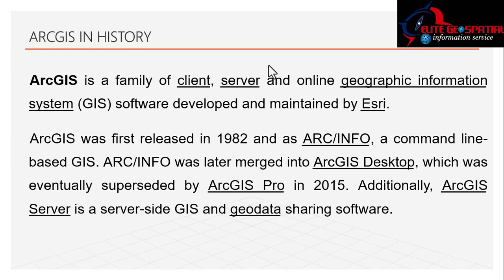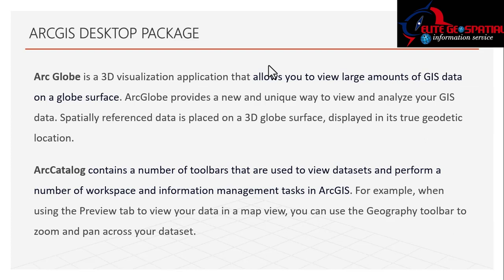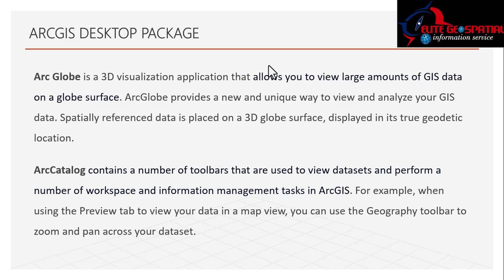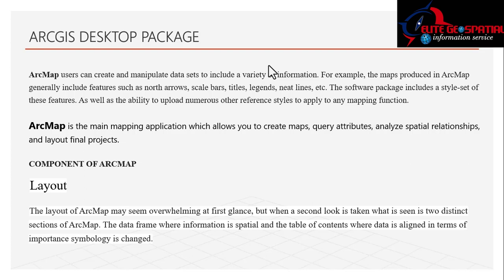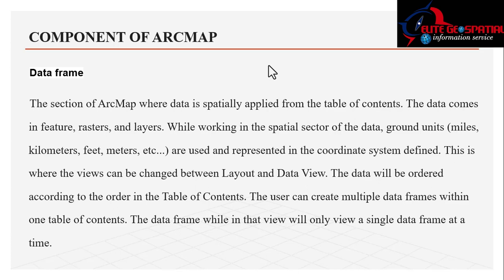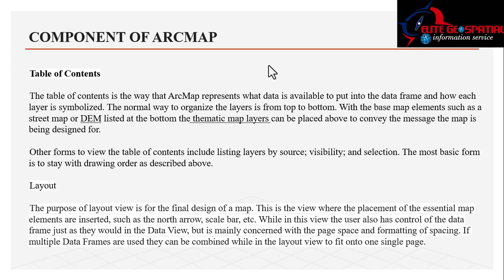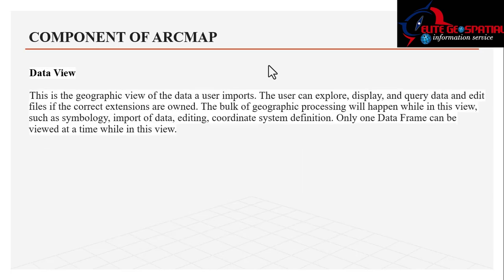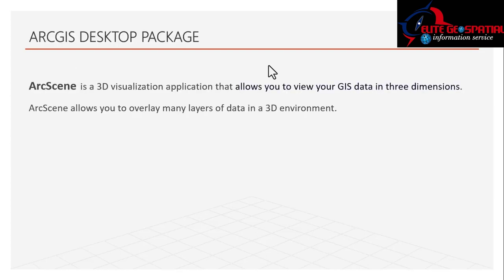ArcGIS Desktop I beginner to pro I software Required and Introduction to ArcGIS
The "ArcGIS Desktop II: Tools and Functionality" course is designed to take beginners through a comprehensive journey to become proficient users of ArcGIS Desktop software. Throughout the course, students will learn various tools and functionalities within the ArcGIS Desktop environment, moving from beginner to advanced levels of proficiency.